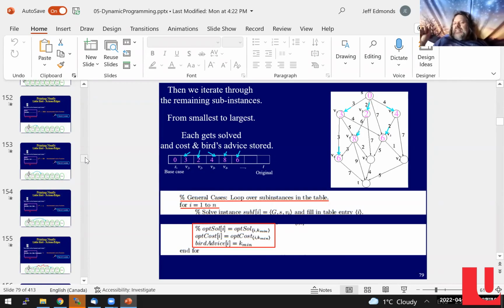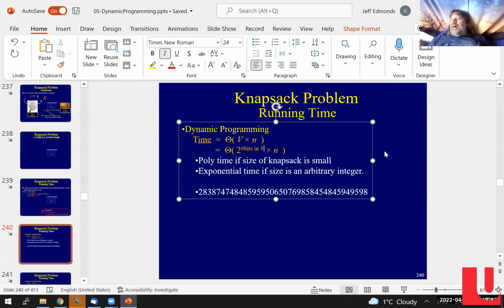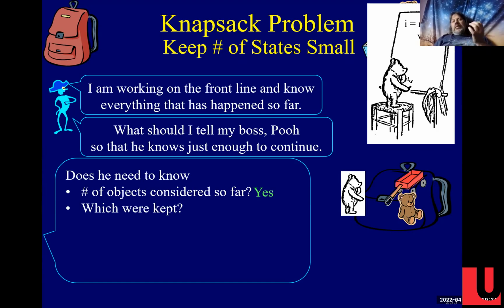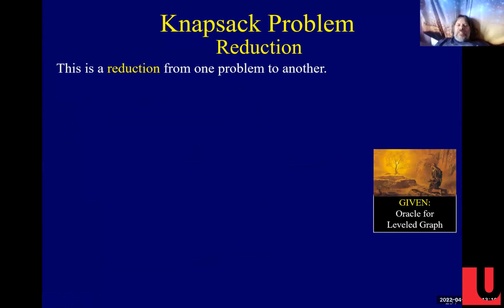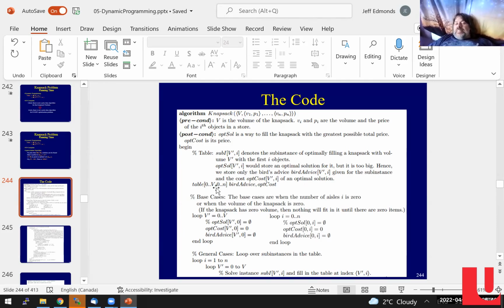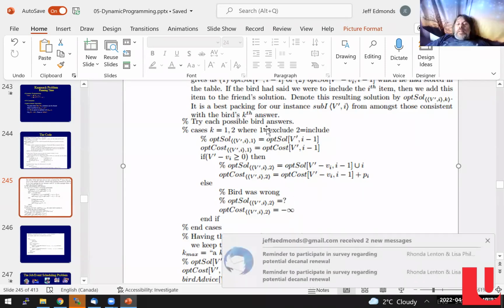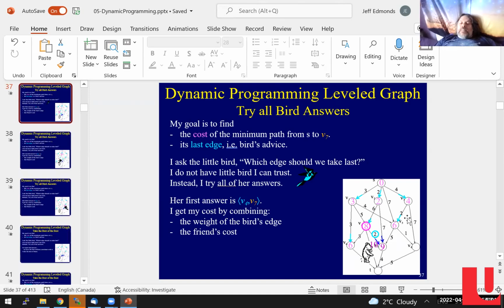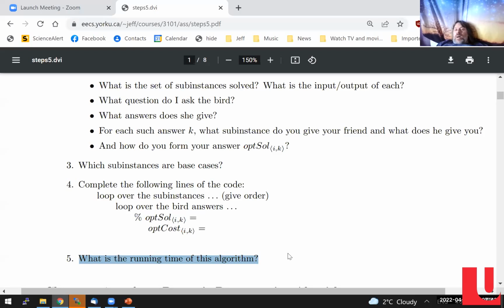3101 5n 500 Tutorial